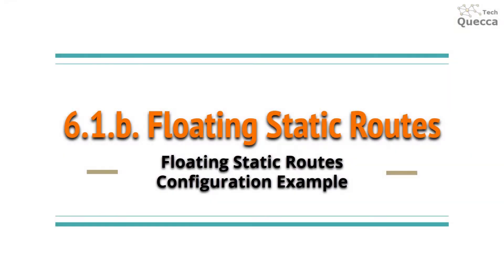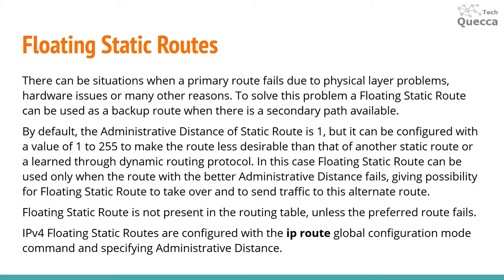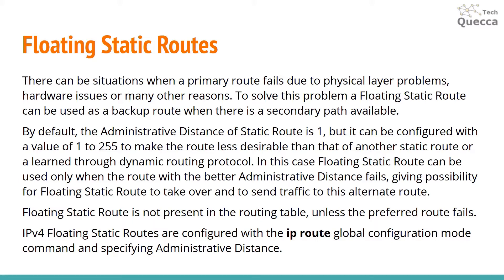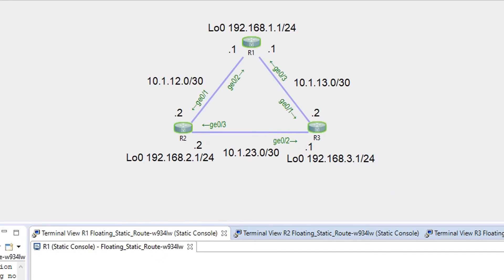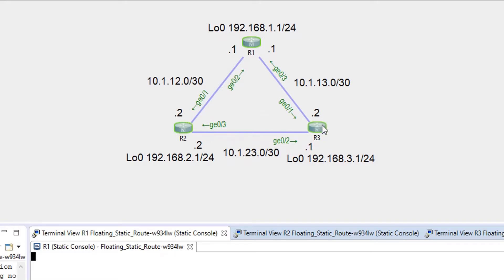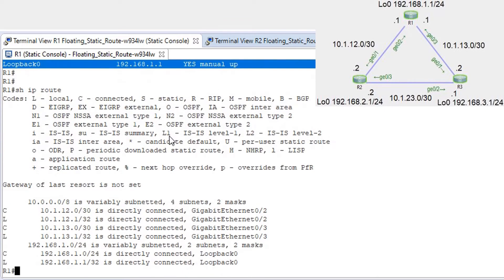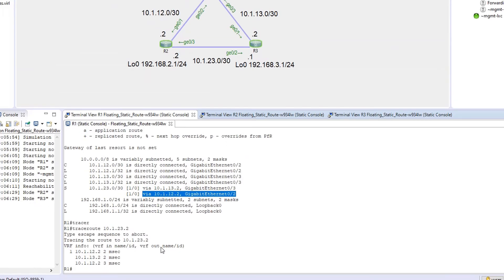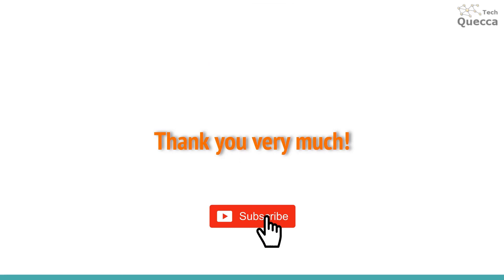6.1.b. Routing - Floating Static Routes Configuration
Floating static routes are static routes that have an administrative distance greater than the administrative distance of another static route or dynamic routes. They are very useful when providing a backup to a primary link. This video shows an example of Floating Static Routes configuration. Example completed in Cisco VIRL.

Chapters:
00:00 Introduction
00:16 Floating Static Routes Definition
01:11 Floating Static Routes Configuration Example